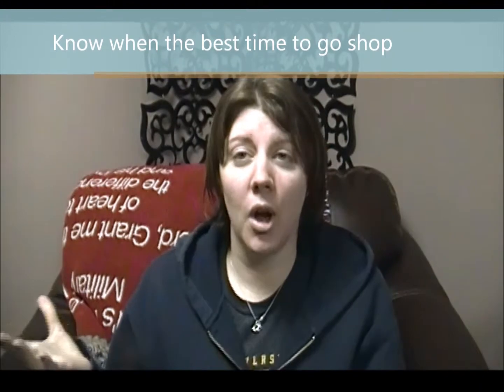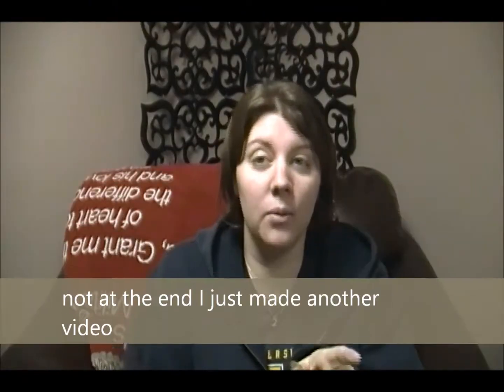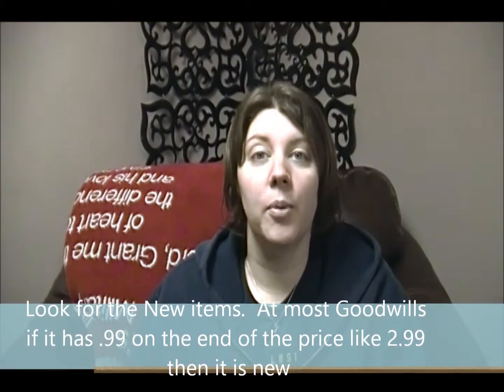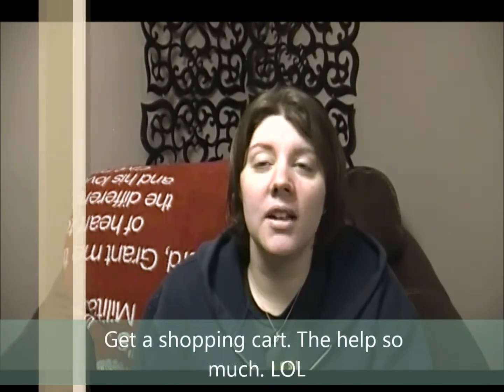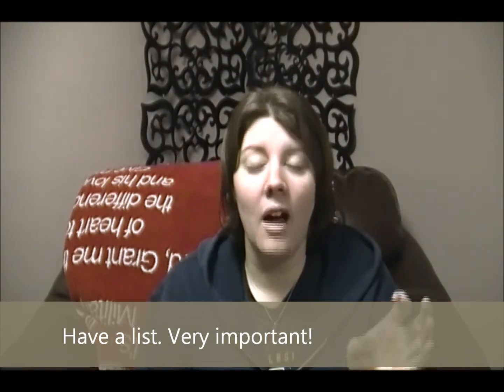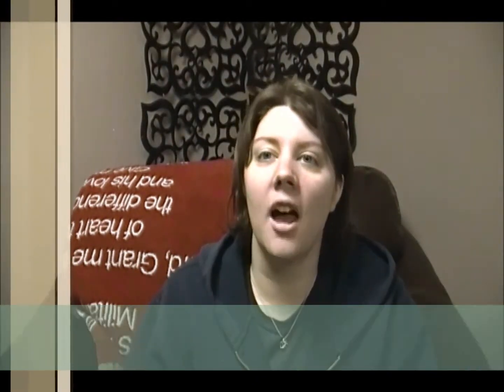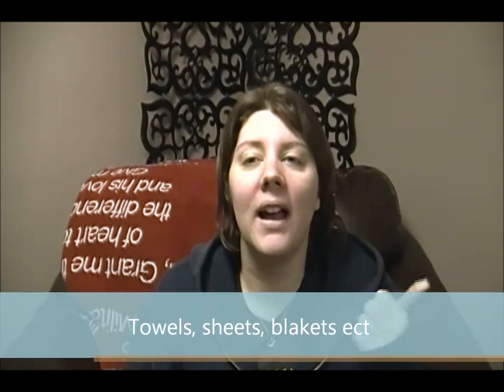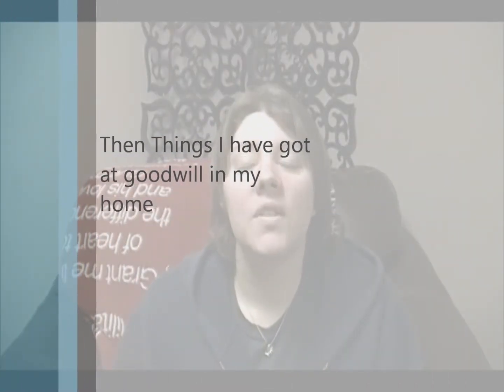Goodwill Shopping tips and tricks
Here are some of my best tips and trick for Goodwill shopping. I hope they help you find some great deals!